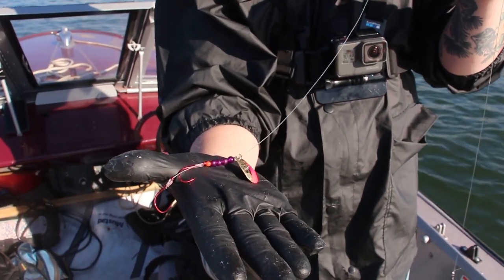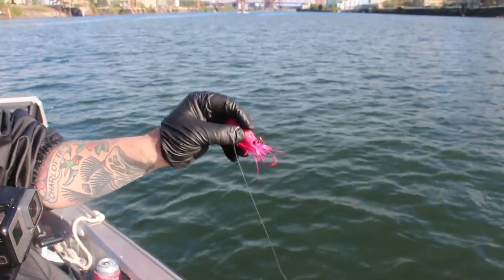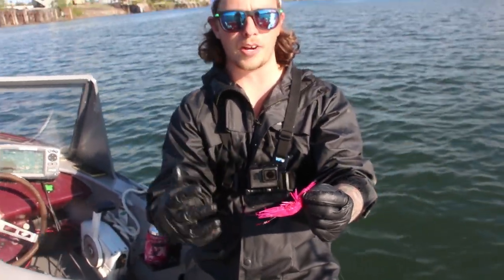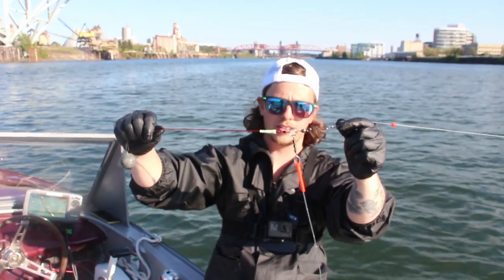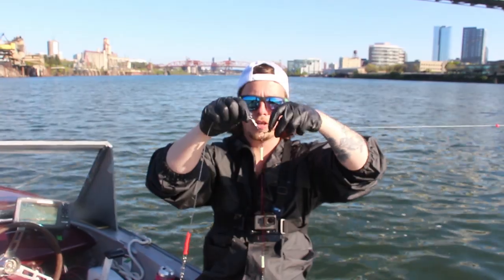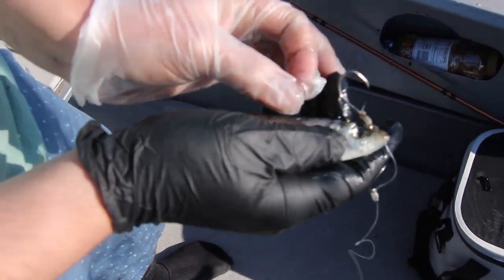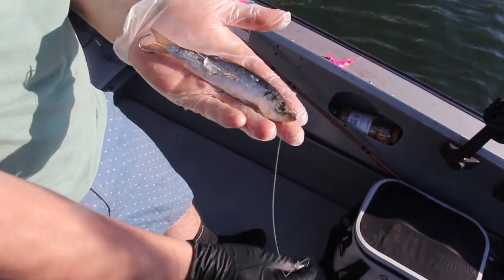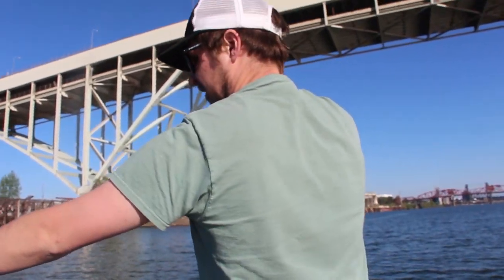How To Rig & Fish A PRAWN Spinner & Whole Herring With a *Coldwater Strong* Setup | Springer FIshing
Just Some rigging tips and tricks for you guys! Go out there and catch more Spring Chinook Salmon!